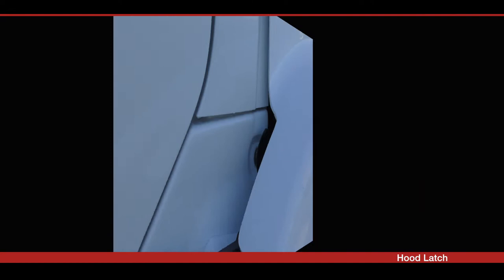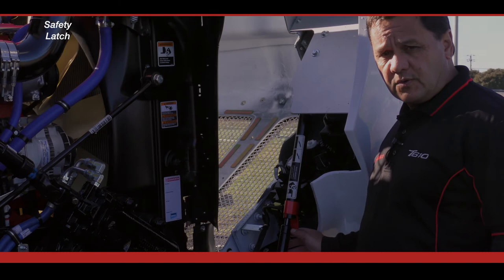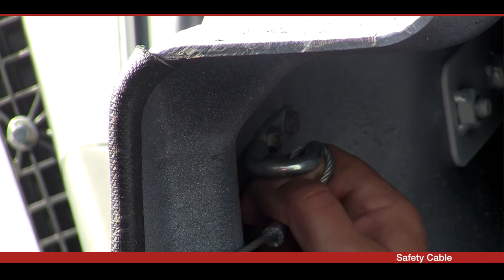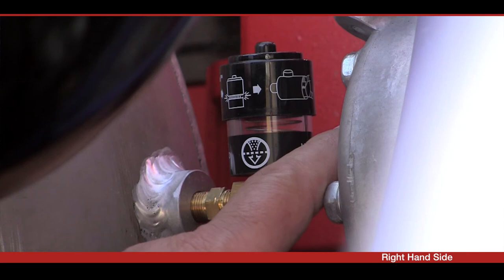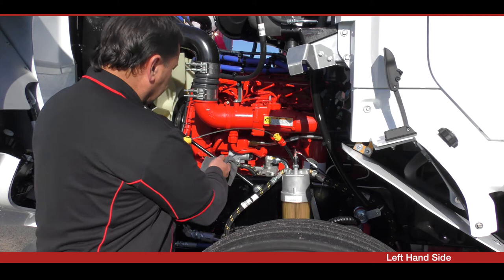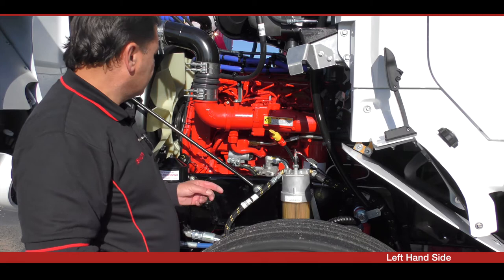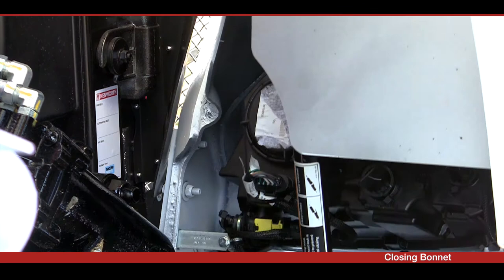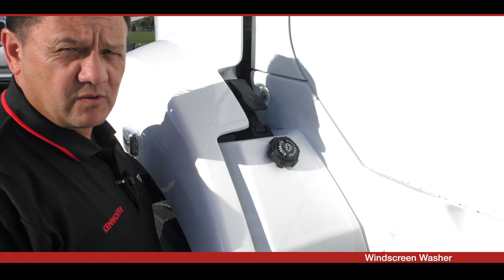KW004 T610 Bonnet